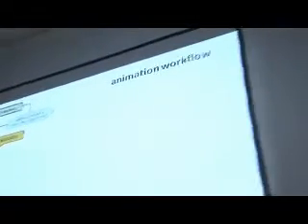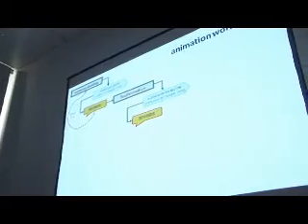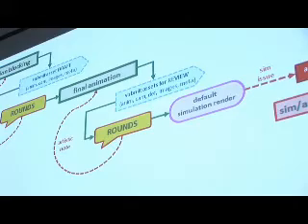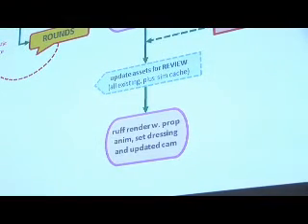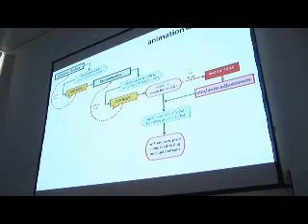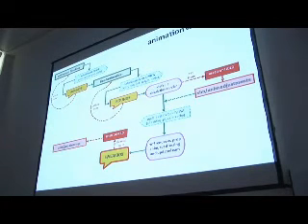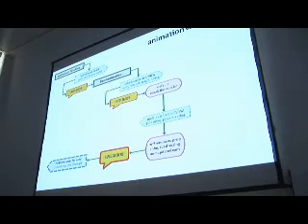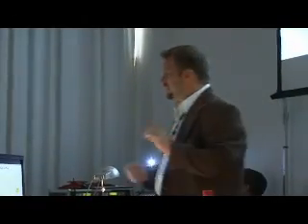Kevin Geiger @ fmx/08 - "CG Production" (animation)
Animation pipeline excerpt from "CG Production Principles & Practices: Keeping Your Money On The Screen & Off The Floor",
delivered by Animation Options LLC President & CEO Kevin Geiger at the fmx/08 conference in Stuttgart.